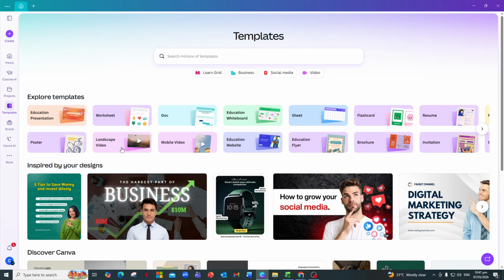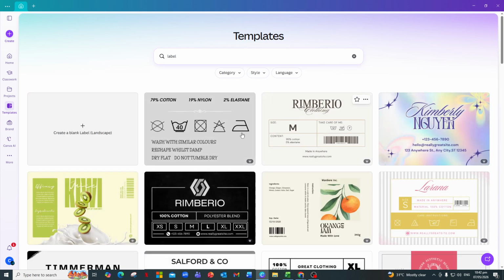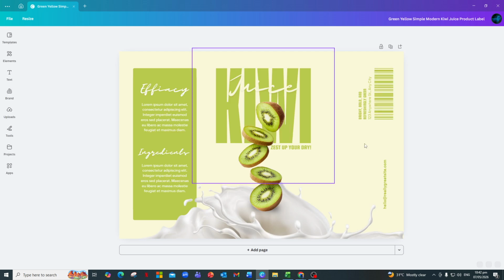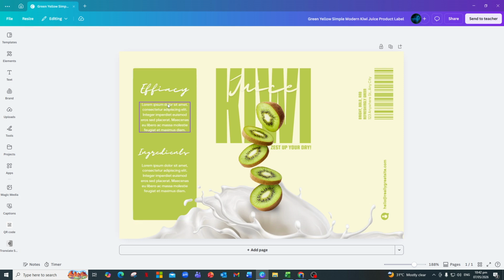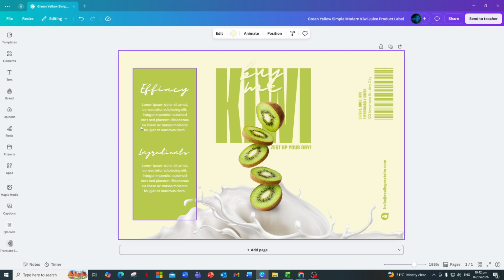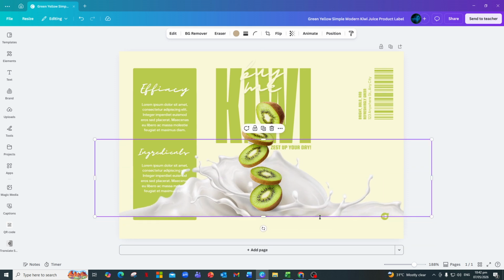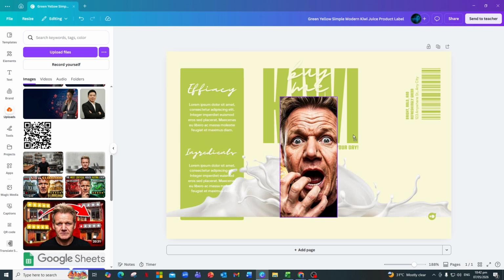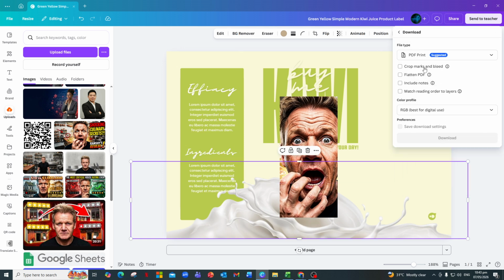How to Creating Product Labels in Canva (Latest Update)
How to Creating Product Labels in Canva

Learn how to create professional product labels in Canva with this easy step-by-step tutorial. In this video, you'll discover how to design eye-catching labels for your products using Canva’s templates, fonts, colors, and design tools.

This tutorial is perfect for small business owners, entrepreneurs, online sellers, and anyone who wants to create beautiful product packaging without using expensive design software.

📌 In This Tutorial:

How to create product labels in Canva
Design packaging labels easily
Use Canva templates for labels
Add text, logos, and branding
Customize colors and fonts
Export print-ready label designs

By the end of this video, you'll be able to design clean, attractive, and professional product labels for your business.